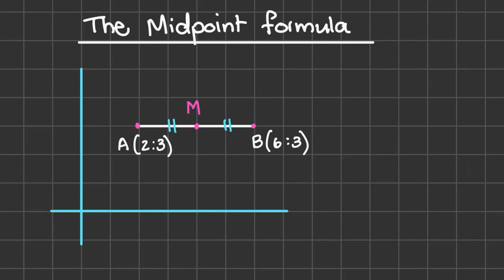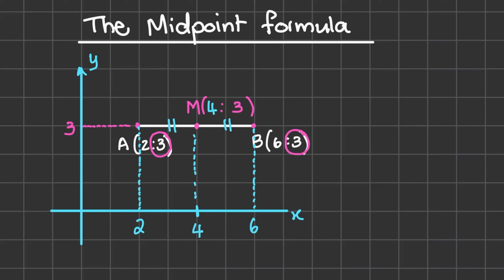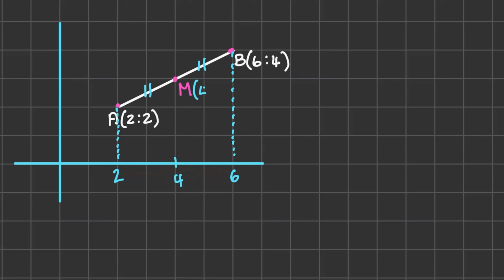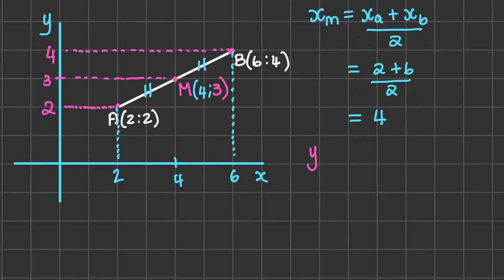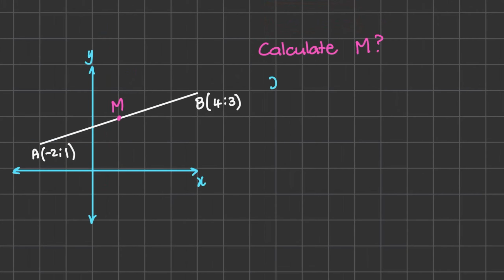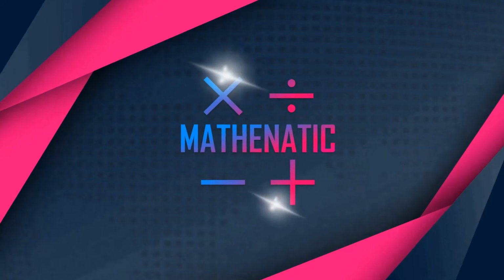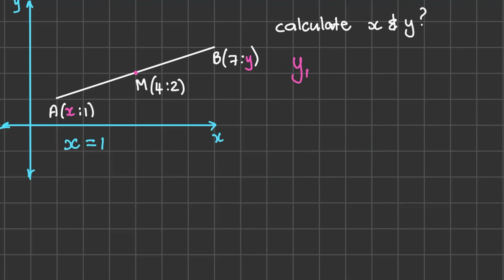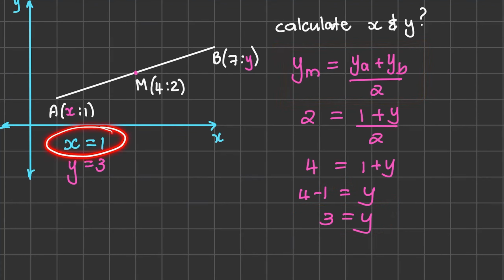How to use The Midpoint Formula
In this video we discover the Midpoint formula to find the center coordinate between two points and a few examples on how to apply the formula.